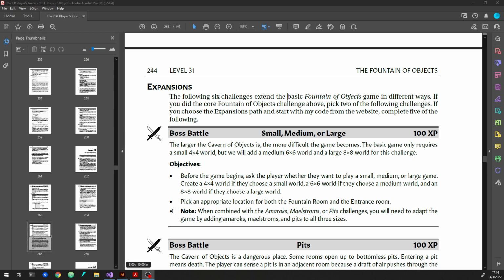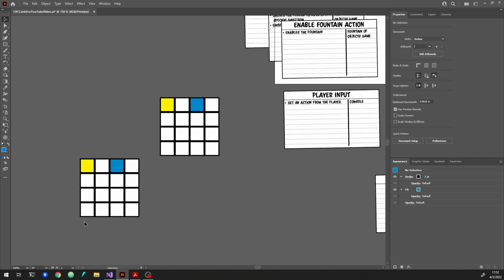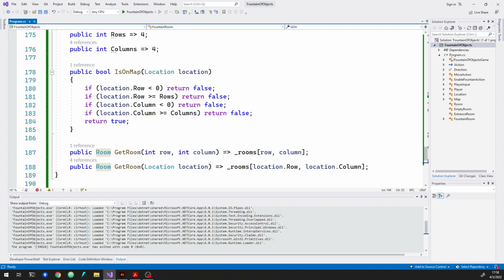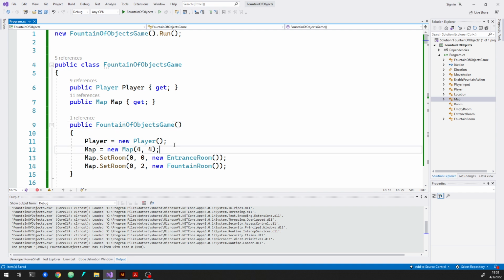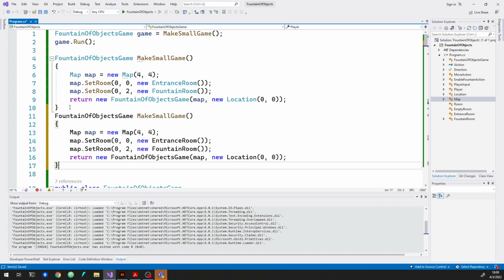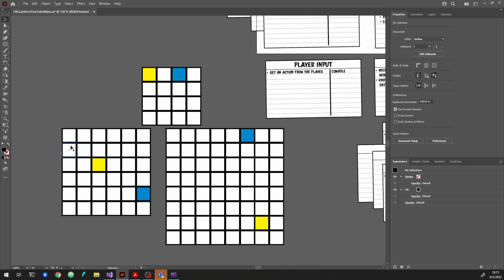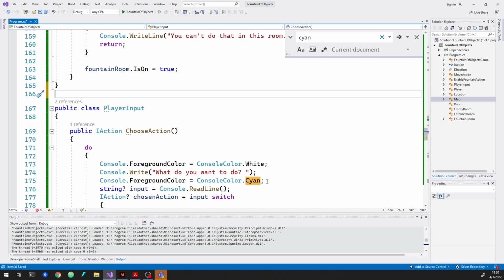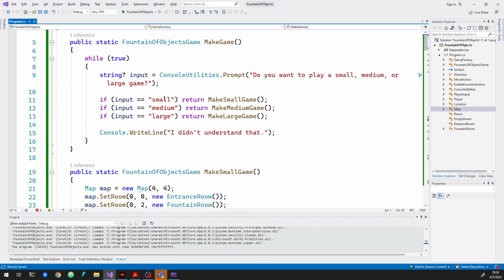C# Player's Guide Challenges - Small Medium Large